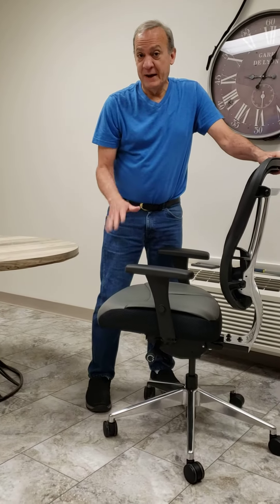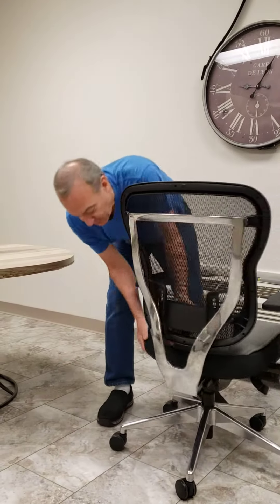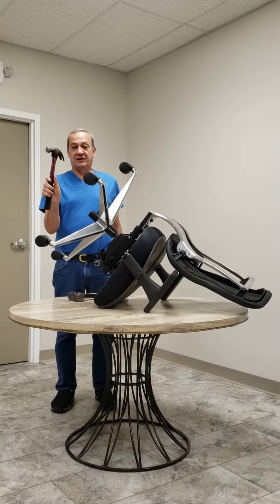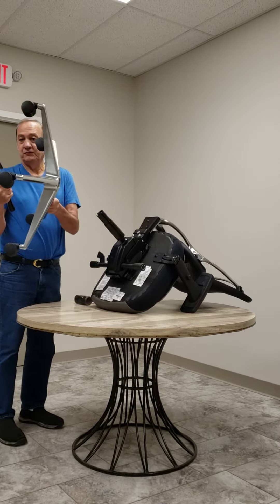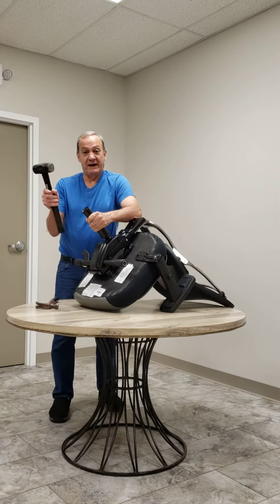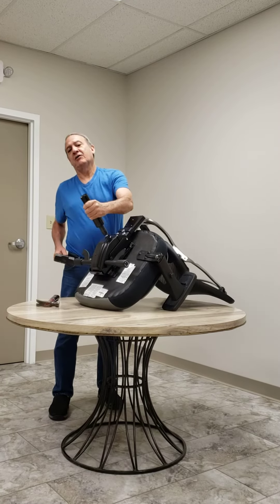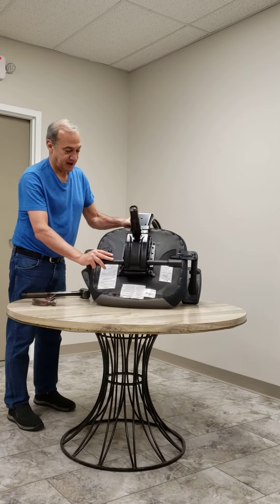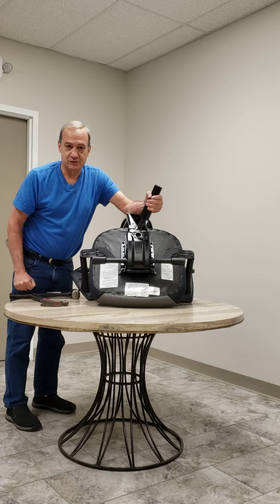How to Change a Cylinder #2